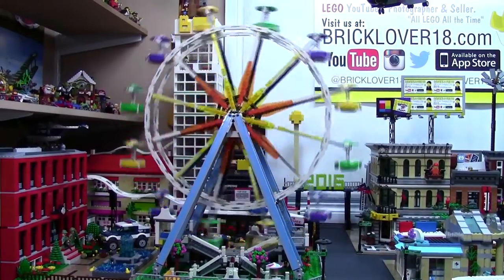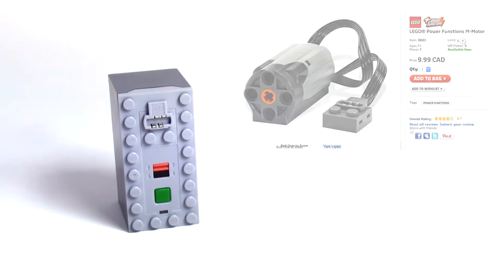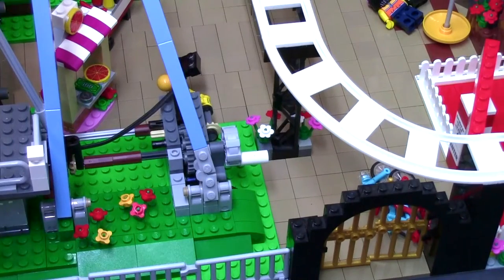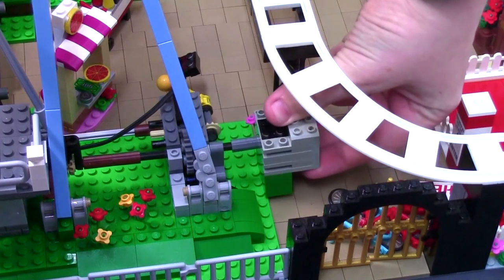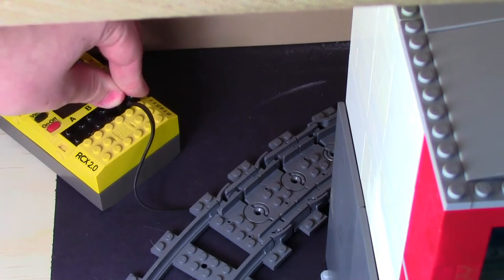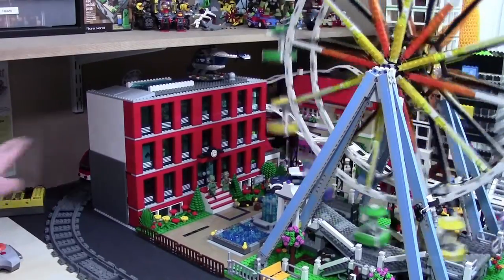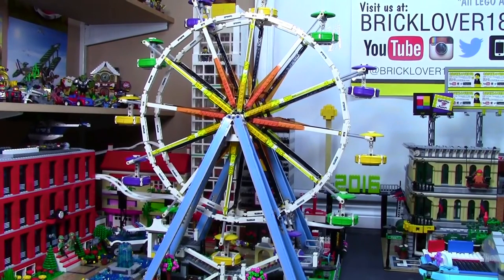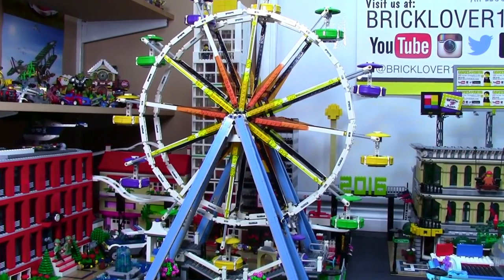HOW TO MOTORIZE YOUR LEGO FERRIS WHEEL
In this video you'll find out how I motorize my LEGO ferris wheel without spending $30 on LS@H!
BRICKLOVER18. ITS A FERRIS WHEEL. NOT A ROLLAR COASTER, NOT A TRAIN.